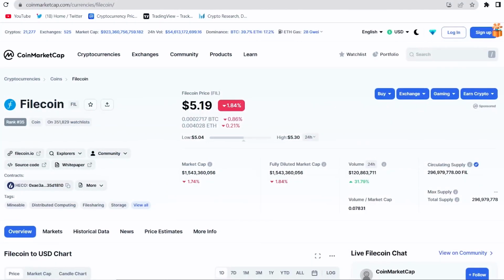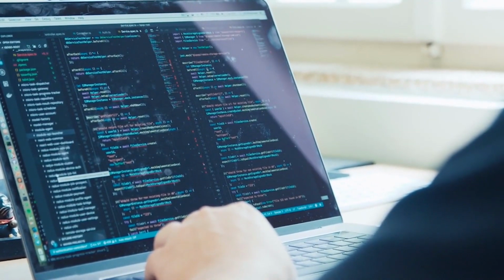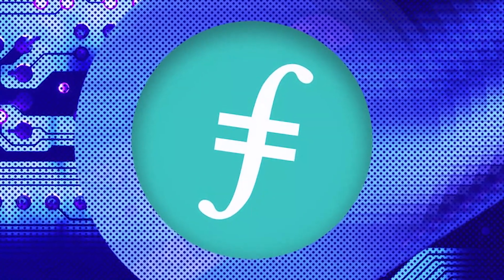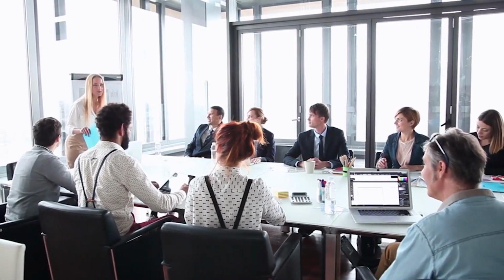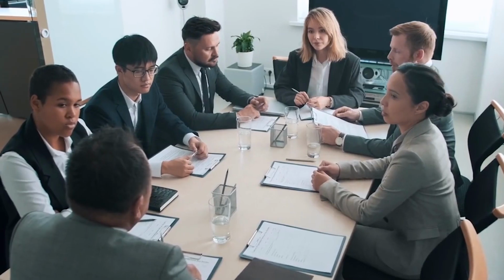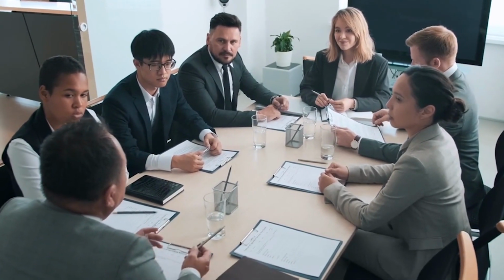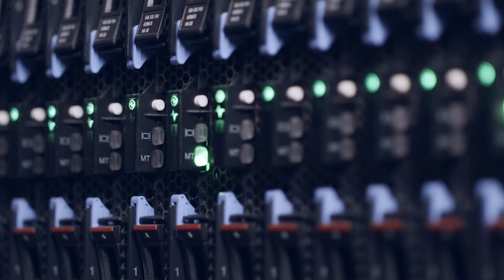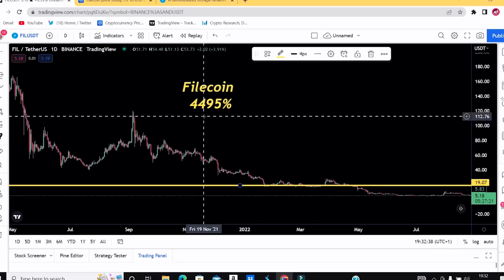Filecoin: Crypto's Decentralized Cloud Storage Solution! ☁️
How does the idea of Airbnb-ing your computer storage sound? We can maybe get rid of the breakfast part! With the world getting more and more digital, the importance of data keeps on increasing. In 2021, the overall amount of data generated in the world was estimated to be around 79 zettabytes which are equivalent to 79 trillion gigabytes. So, managing this huge data is also becoming time-consuming, expensive, and hard to secure for businesses and users alike. Thankfully, the crypto world is looking to solve this with the help of Filecoin. Let's get to know this crypto project that’s going to revolutionize the data-storage system!

Welcome To Metaverse Monopoly!
Where Simple Investments Create Significant Returns!

Our Millionaire Crypto Investment Strategy!

Our #1 Crypto Cold Storage Wallet!

Our Preferred Cryptocurrency Tax Software!

Our Best Pick For A VPN!

Our Favorite Crypto Play To Earn Gaming Ecosystem!